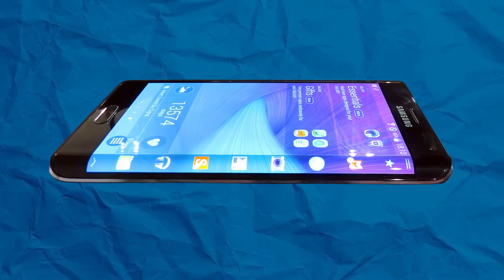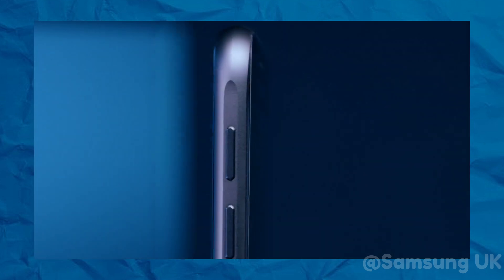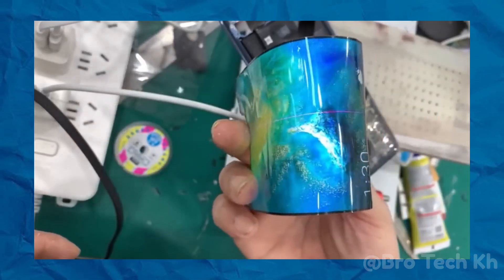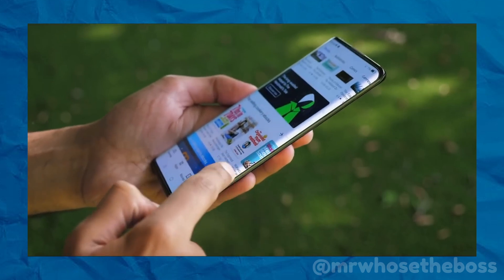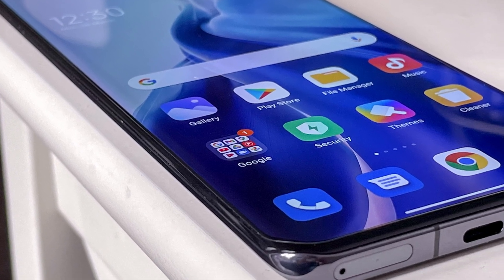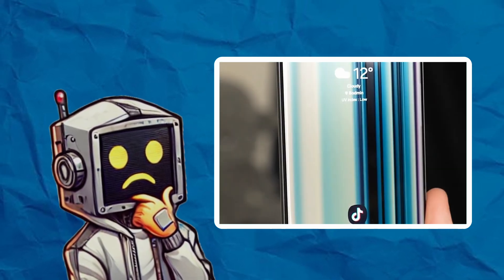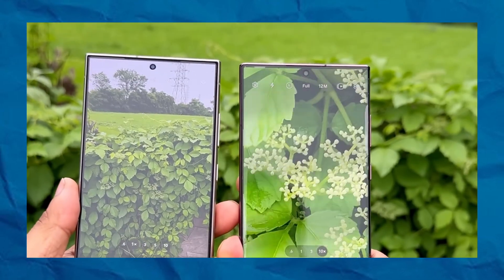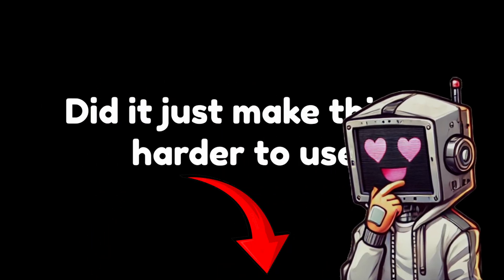The ONLY Screen That Can't Be Protected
Why Curved Screens Made Screen Protectors Impossible?

Curved smartphone screens promised futuristic designs and immersive viewing, but they came with a major flaw: screen protectors just couldn’t keep up. In this video, we explore the design challenges, usability issues, and real-world frustrations behind curved displays. From adhesion problems to touch sensitivity failures, discover why this innovation couldn’t balance form with function. Perfect for tech enthusiasts, smartphone users, and anyone curious about the rise and fall of curved screens.